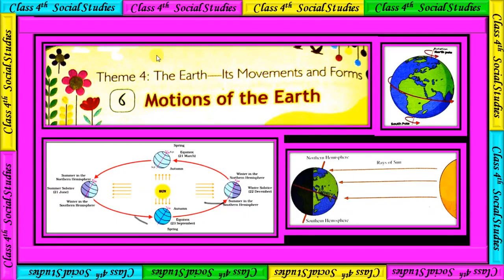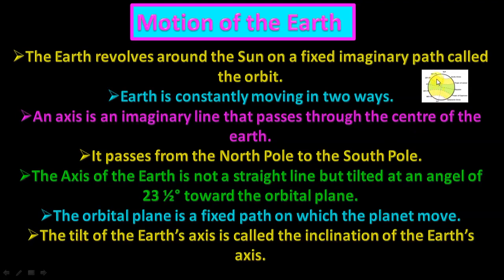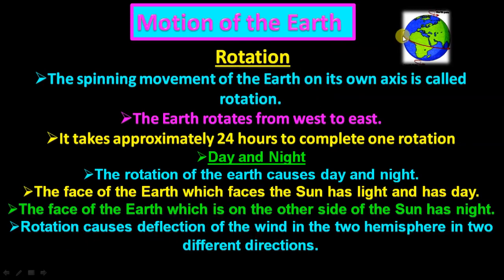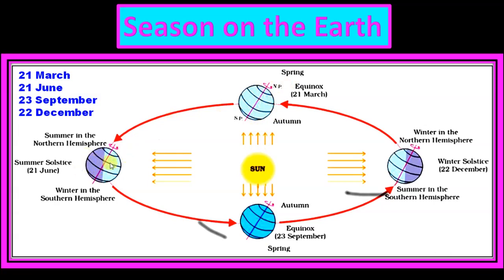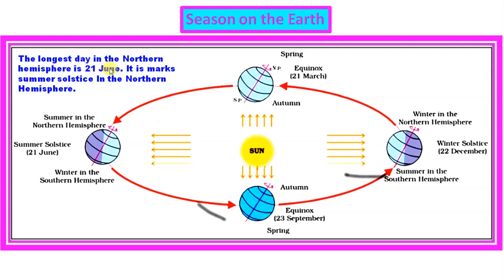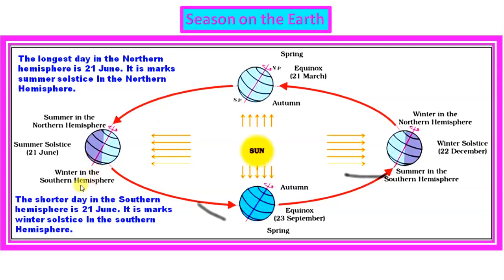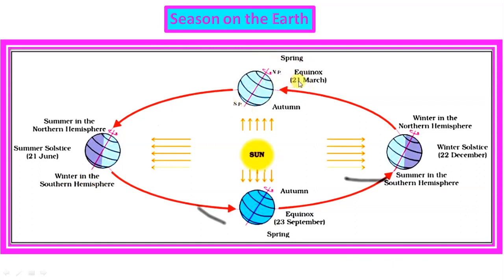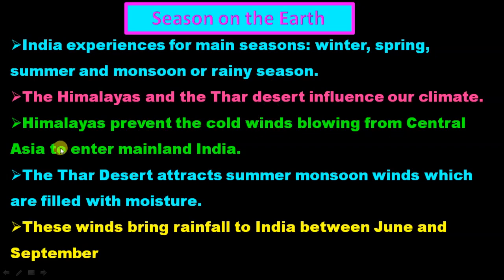Class-4 Chapter-6 Motions of the Earth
In this chapter we will learn about motions of the earth like rotation and revolutions.

1. What is rotation?
2. What is revolution?
3. What is the inclination of Earth’s axis?
4. What is rotation? What does it cause?
5. What causes seasons in India?
6. What is equinox?
Class - 4 Social Studies Book Explanation and solution 2023-24